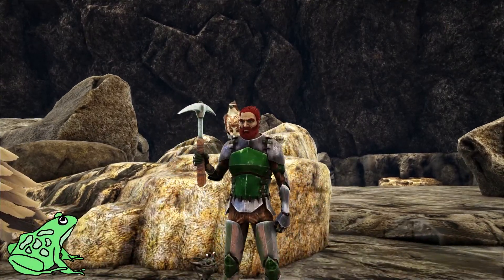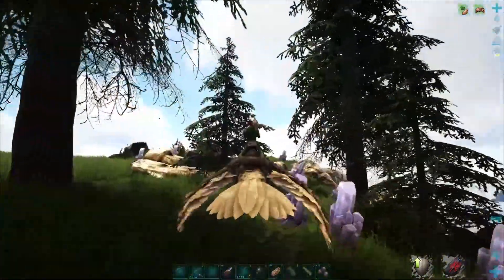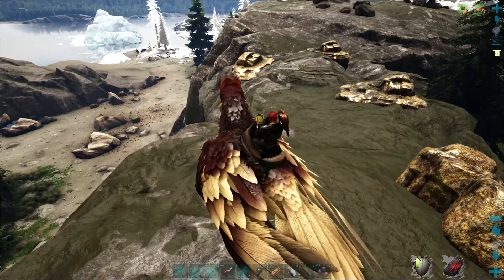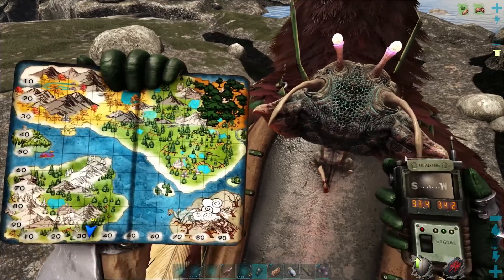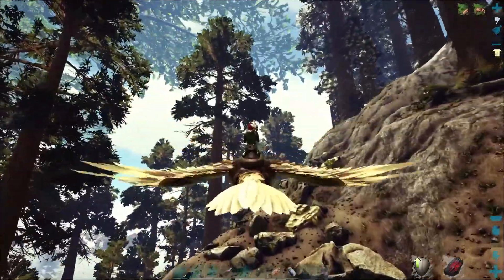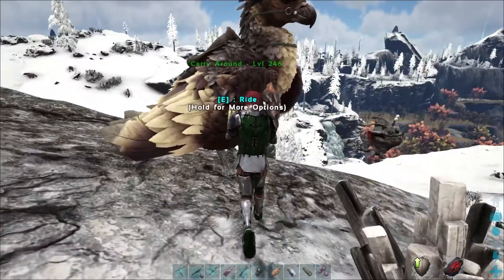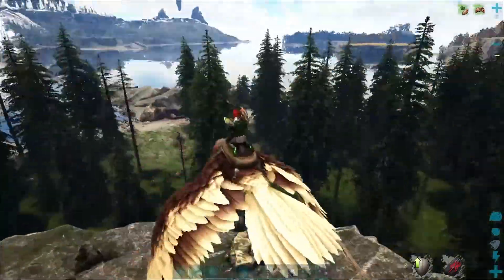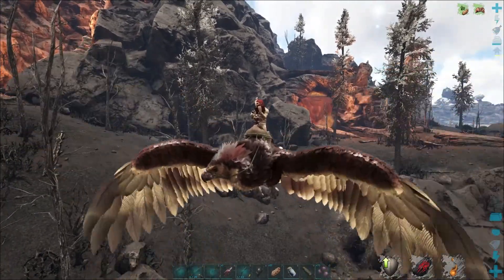Ark Fjordur Metal Locations - Where to find the best metal on Fjordur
This video shows some of my favorite locations on the Fjordur map of Ark Survival Evolved.  There certainly are other metal spawn spots on Fjordur, but these are some of the best.

Fjordur Metal Locations
Lat   Lon
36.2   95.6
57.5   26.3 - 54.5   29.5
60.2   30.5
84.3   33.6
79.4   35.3 SW Island motherload
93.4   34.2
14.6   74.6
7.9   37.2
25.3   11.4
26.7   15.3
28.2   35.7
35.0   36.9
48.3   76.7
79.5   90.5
Not in video
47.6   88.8  Great Spot in Highlands
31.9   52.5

I hope you enjoy this Ark Fjordur video on where to find Metal on Fjordur.